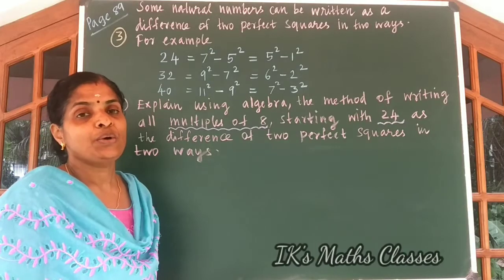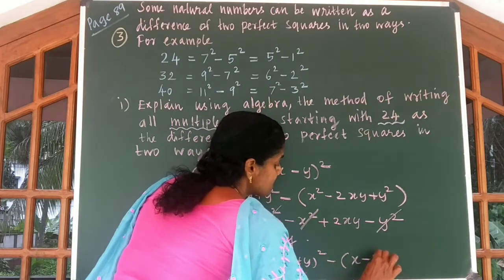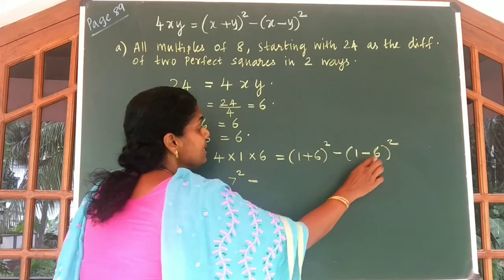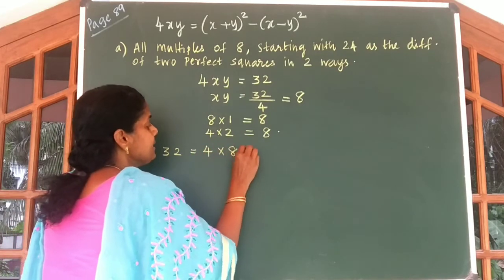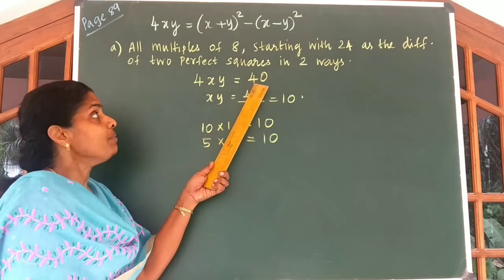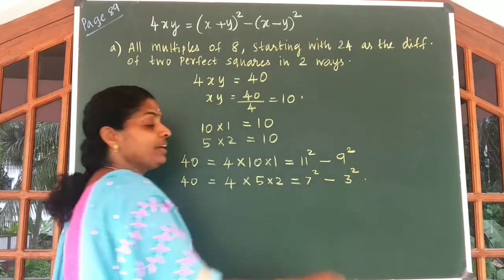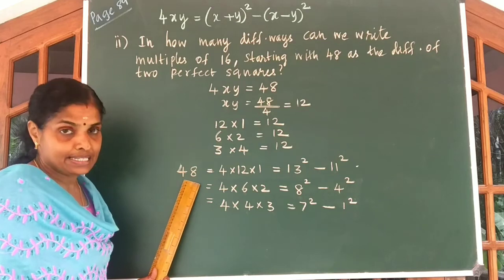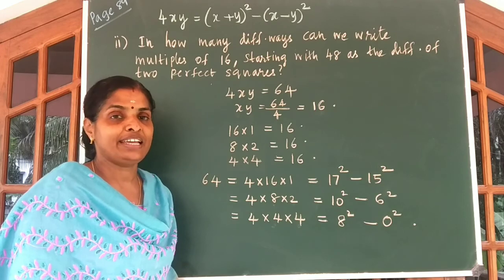Identities|Class 8 State Syllabus english medium Chapter 4|Part 8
1)identities
2)class8maths
3)class8
4)class8identities